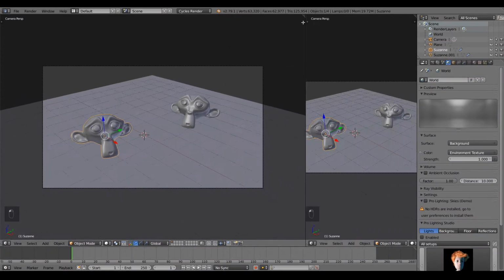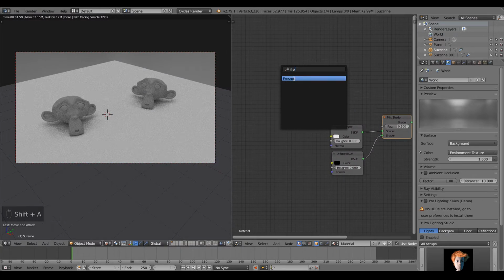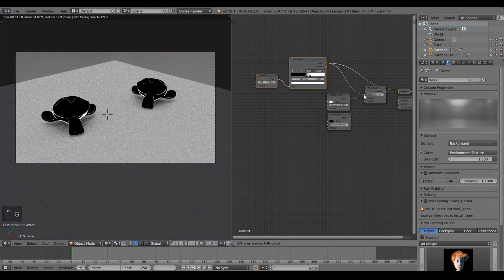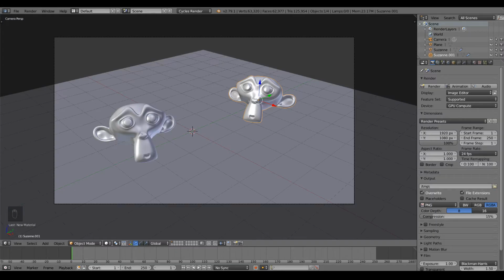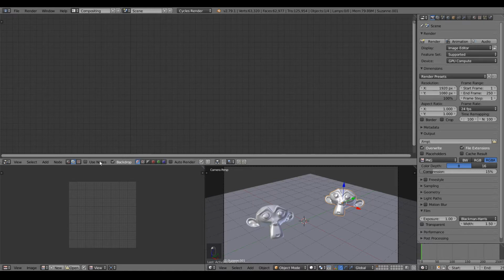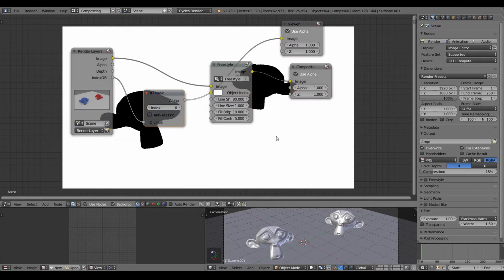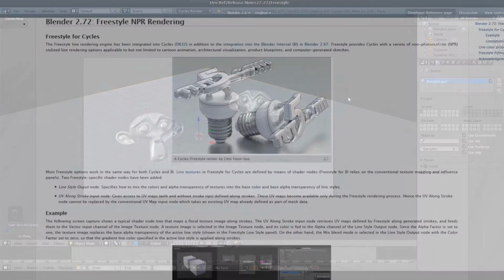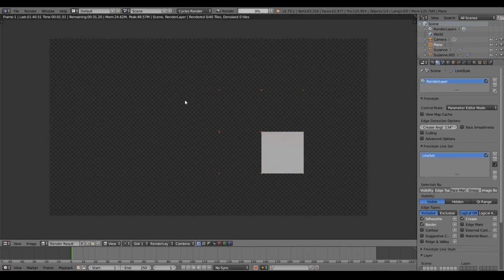3 Ways To Make Cartoon-Like Outlines in Blender | Tutorial